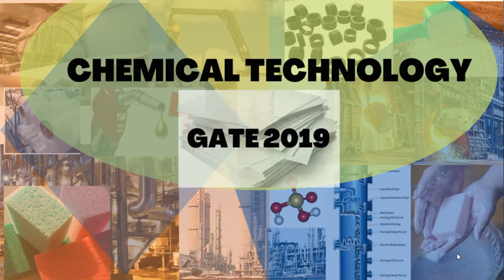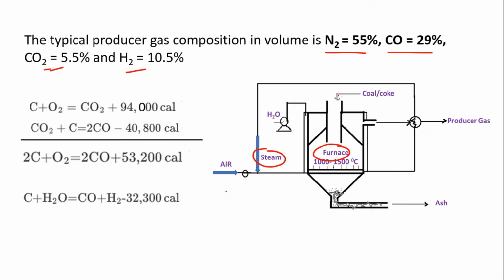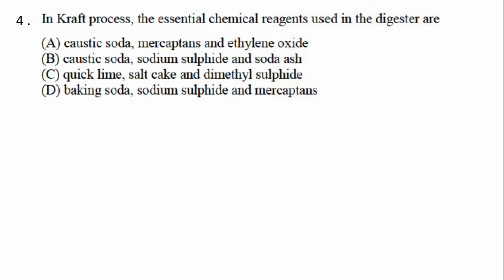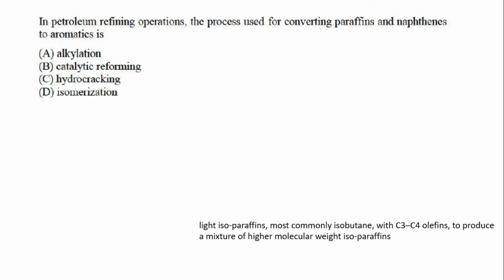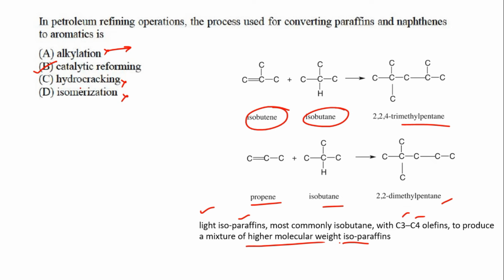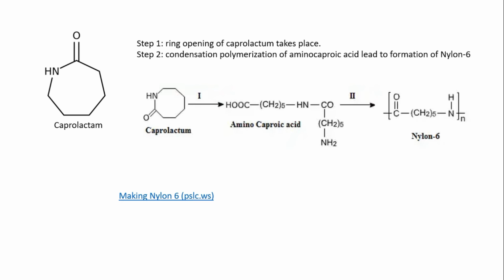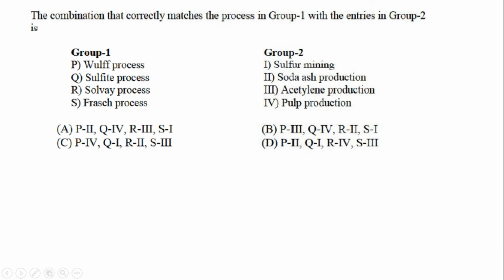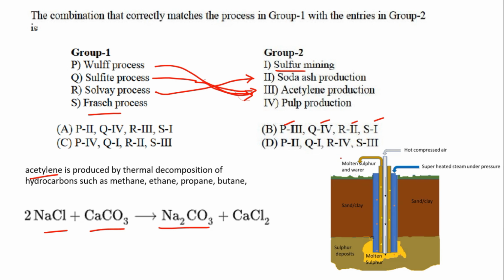Chemical Technology| GATE 2019| Complete Discussion| Chemical Engineering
Hello Everyone,

In this video, we discuss the Chemical Engineering GATE 2019 questions on the chemical technology subject.

K&M Tutors.